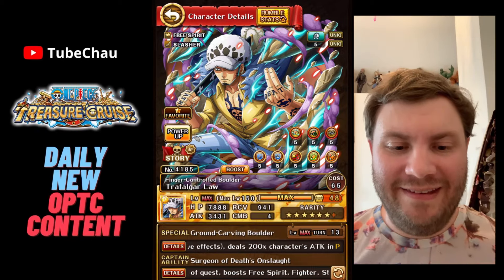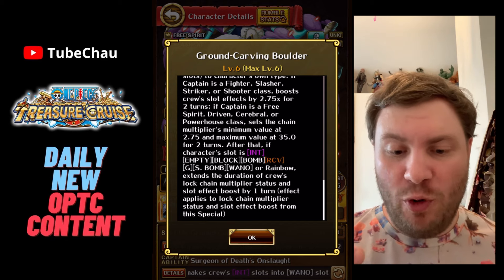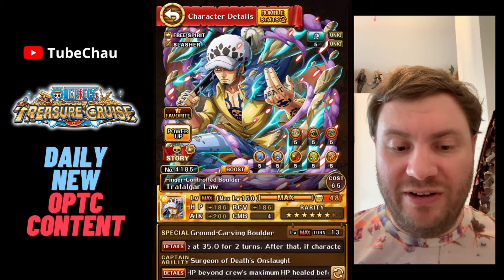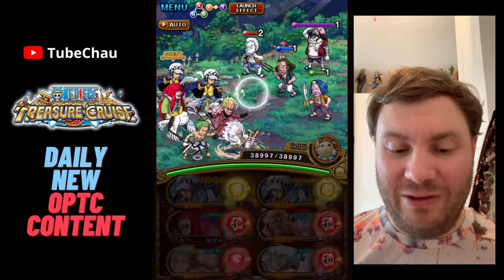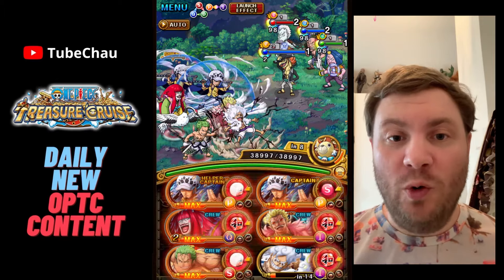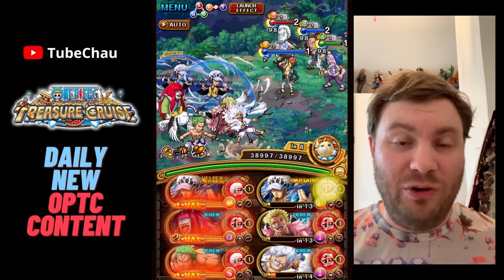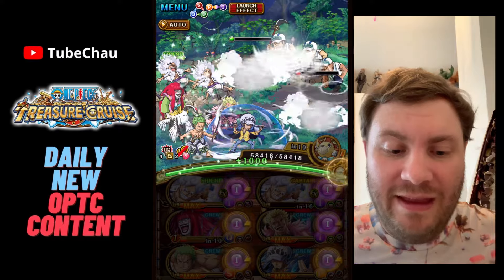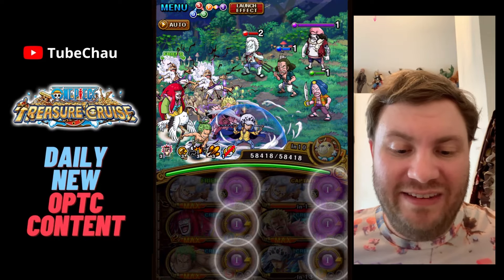6+ v3 Law has some UNIQUE orb mechanic! Getting the extension is not that easy! OPTC 101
6+ v3 Law has some UNIQUE orb mechanic! Getting the extension is not that easy!